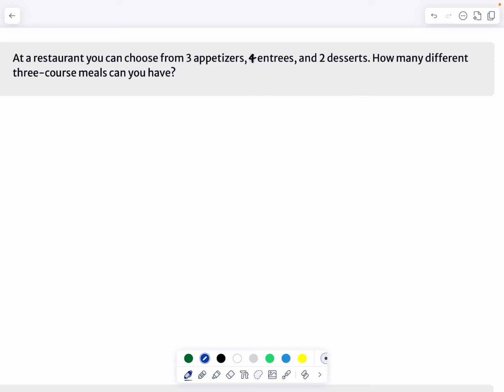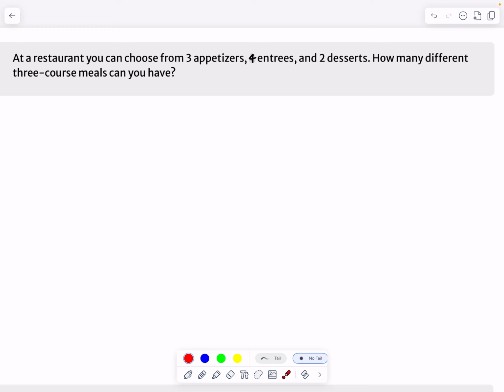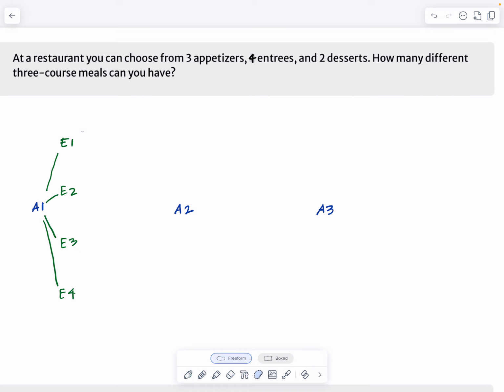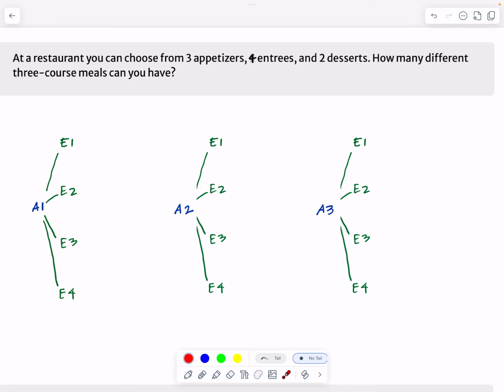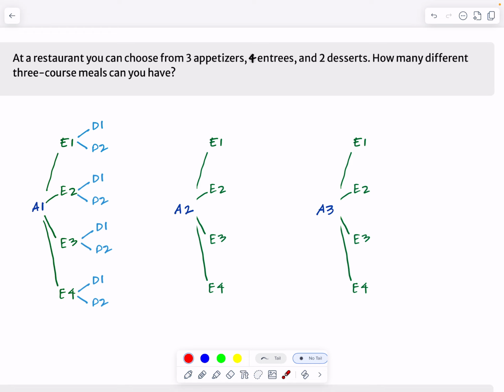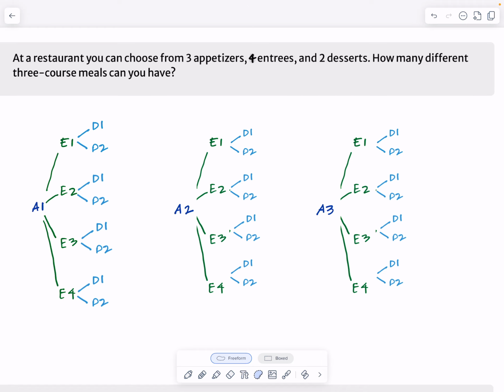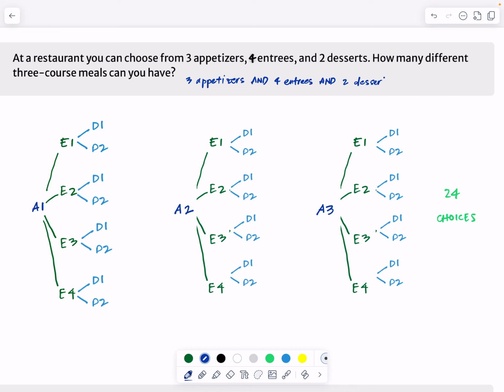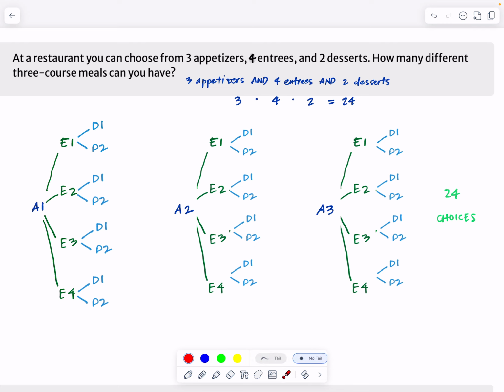Selecting from categories